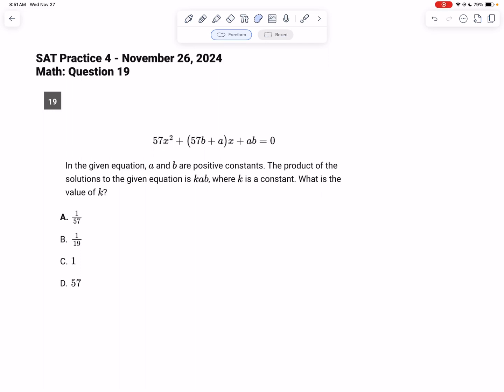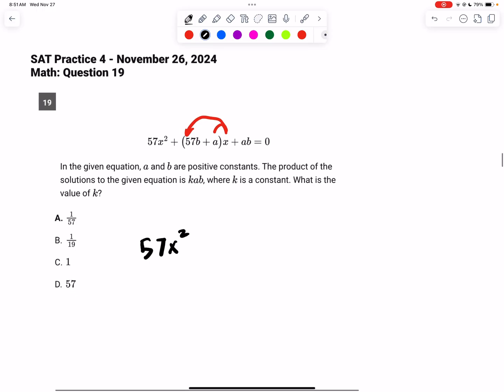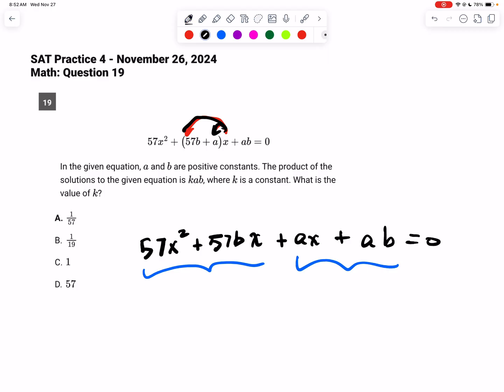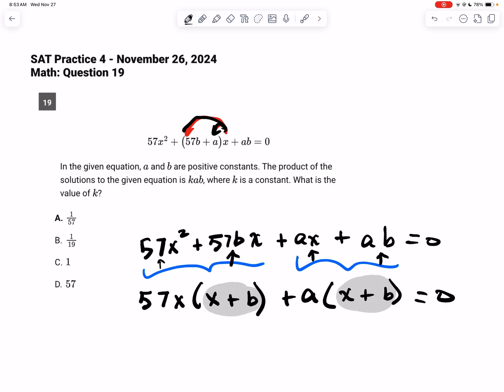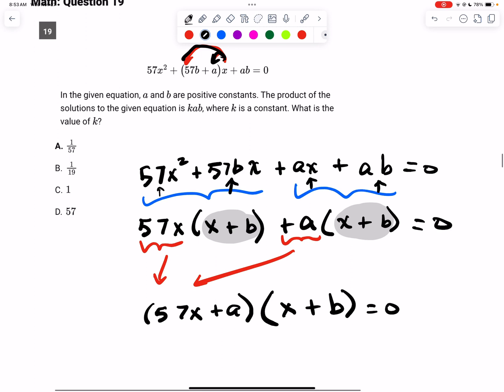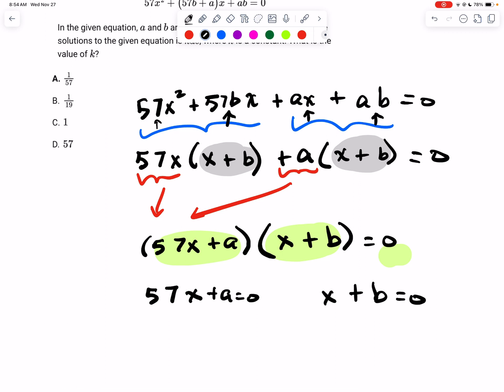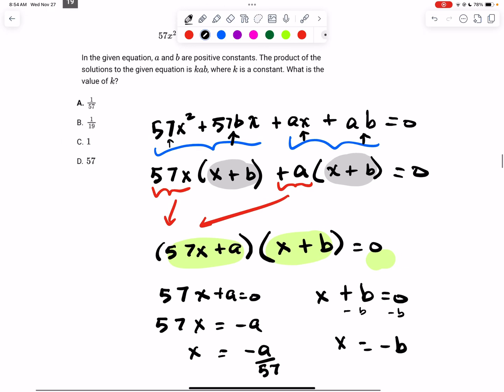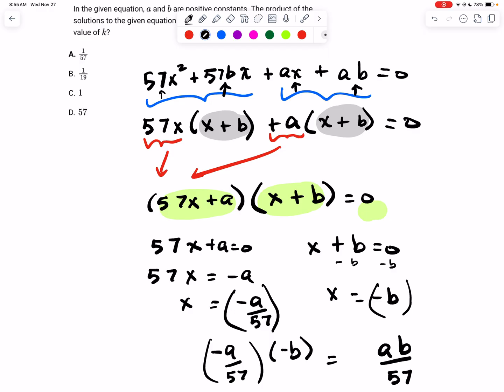Challenging Quadratic SAT Question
In this video I go over one of the Quadratic Functions questions from the College Board's Digital PSAT that may be considered challenging, but isn't too bad when you unlock what needs to be done!

IMPORTANT SHORTCUT
*Multiplying the roots gives c/a or -c/a (where "c" is the constant at the end):
c/a (for even degree polynomials like quadratics)
−c/a (for odd degree polynomials like cubics)
*Adding the roots gives −b/a